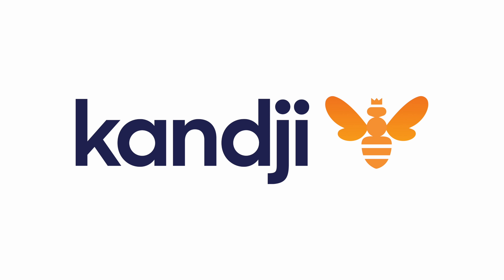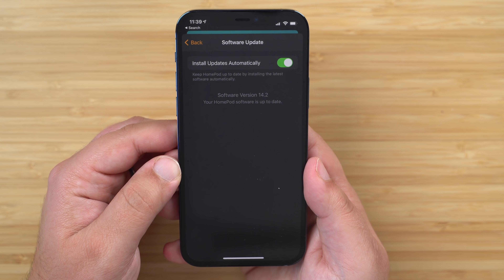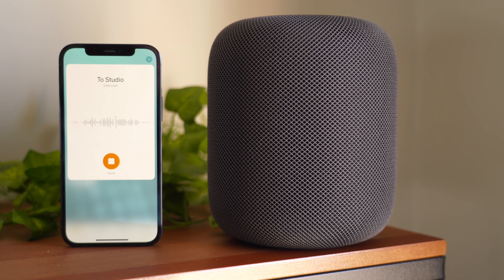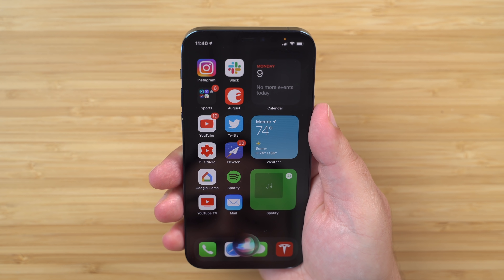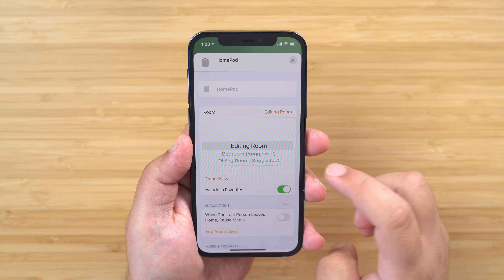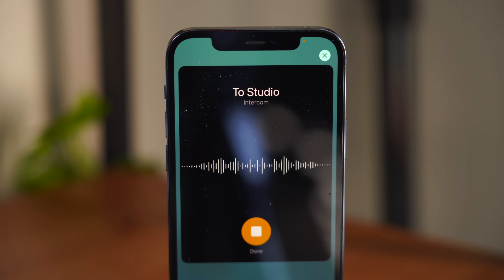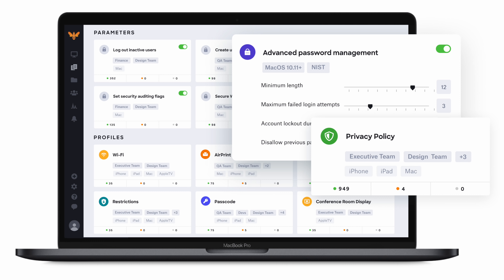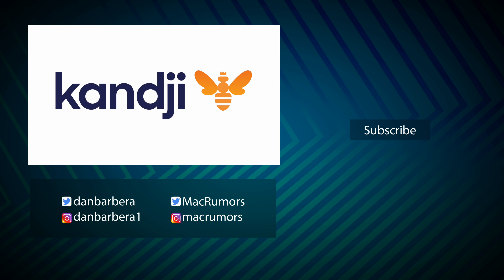HomePod Intercom Setup, How To, and Hands On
With the iOS 14.2 update and the HomePod 14.2 software, Apple enabled full functionality for Intercom, a new feature that was introduced alongside the HomePod mini. Intercom is now fully functional and works across all of your devices, and we thought we'd test it out so you can see just how it works.